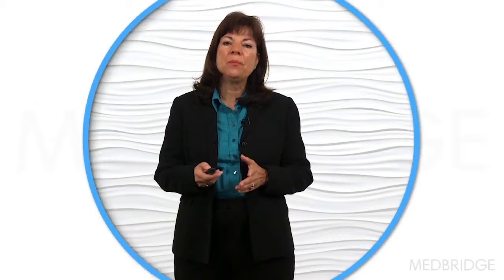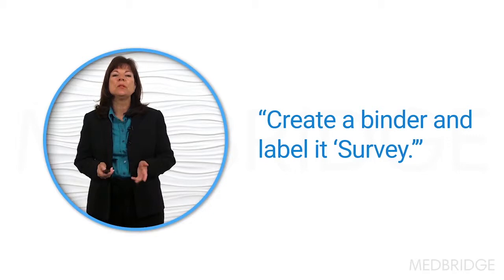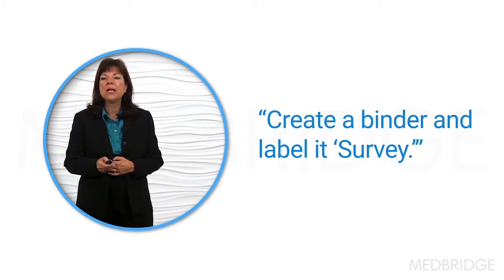Creating Your Survey Binder - Nancy Allen | MedBridge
Read related article: "Surviving Your Next Survey: The 6 Survey Tasks"